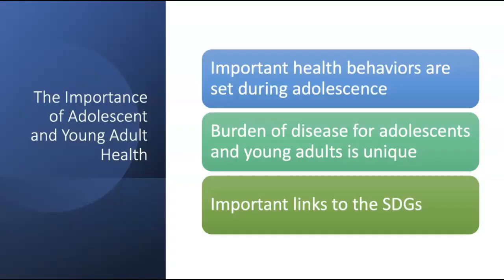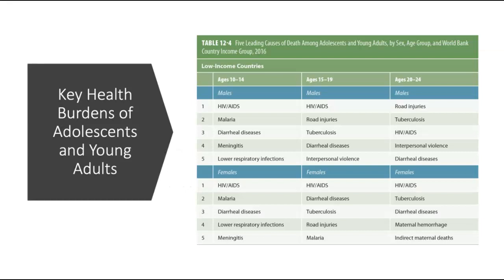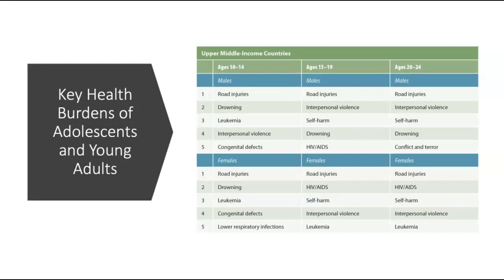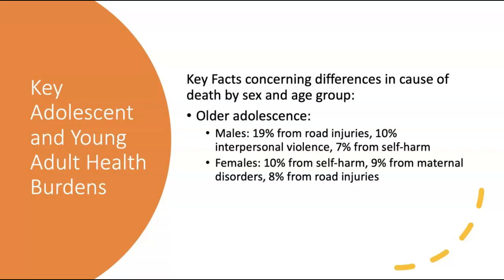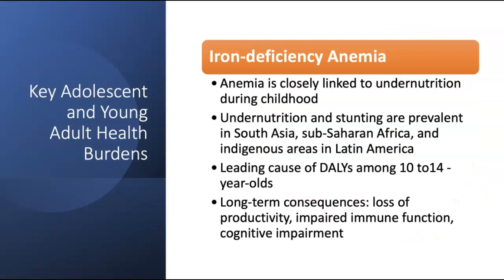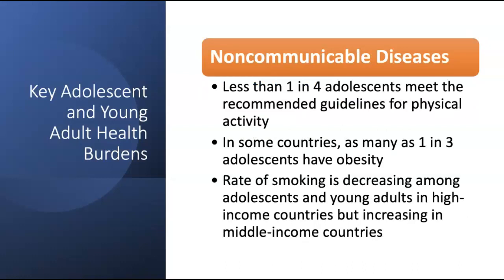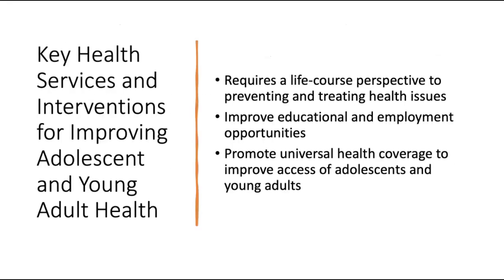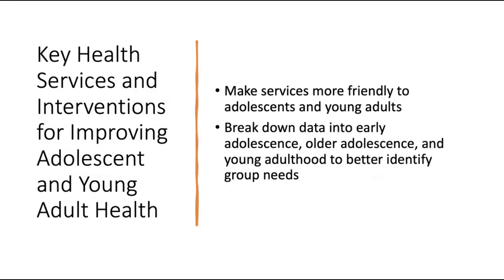Health of Adolescents and Young Adults